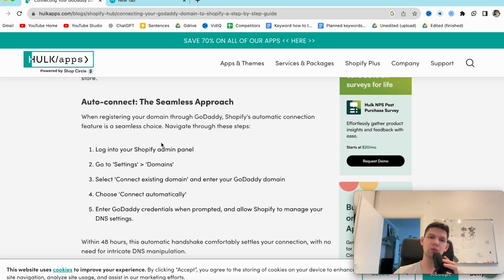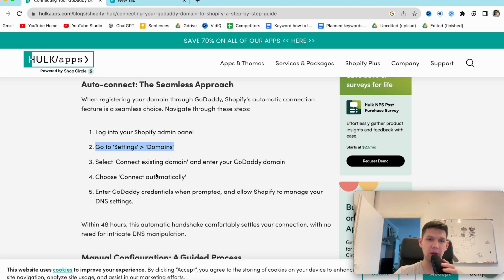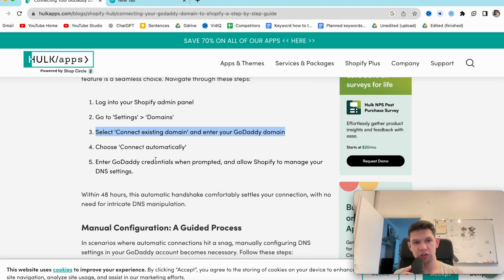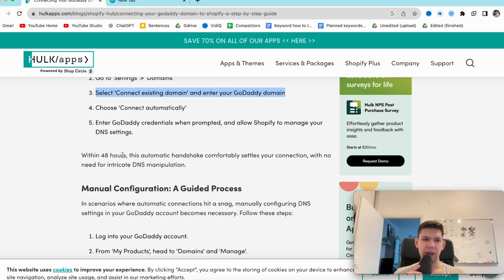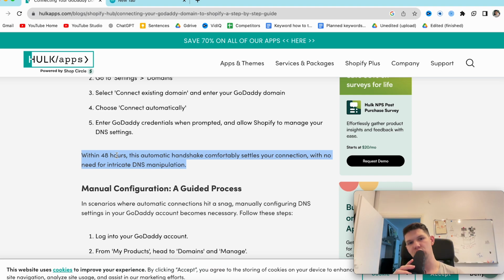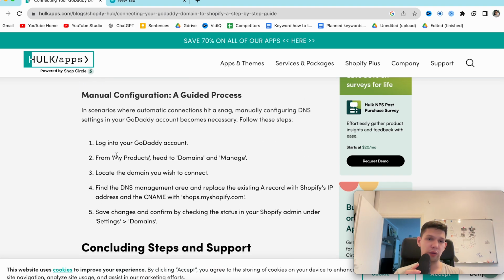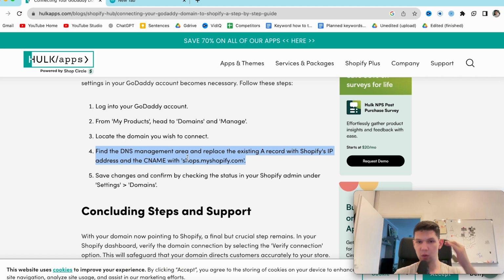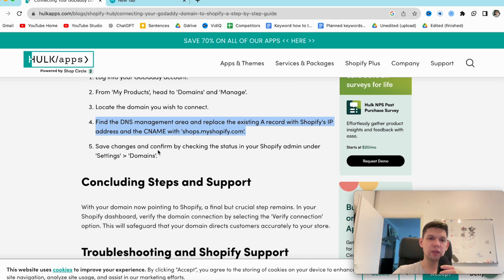How To Connect GoDaddy Domain To Shopify - ⁠ (2024) - Full Tutorial (latest update)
Learn exactly How To Connect GoDaddy Domain To Shopify